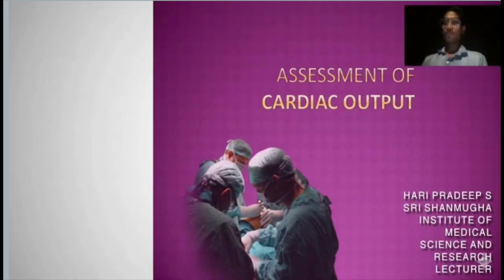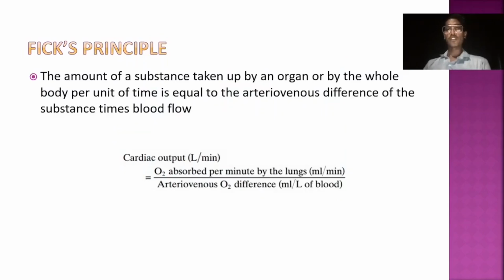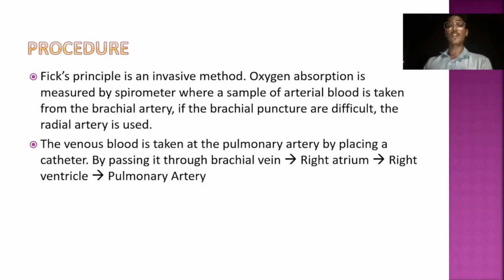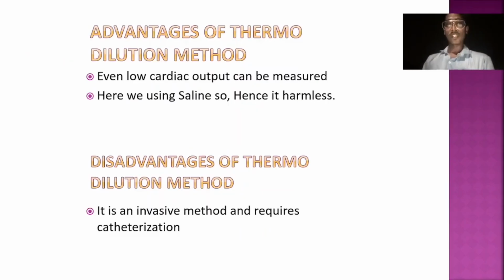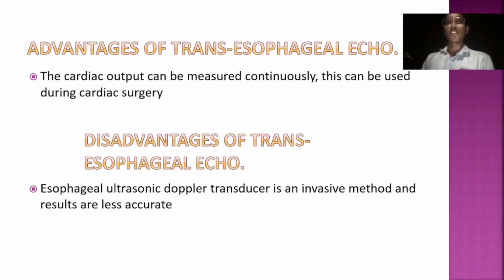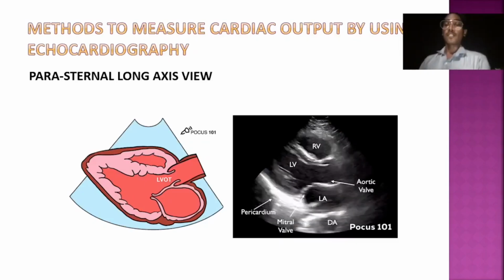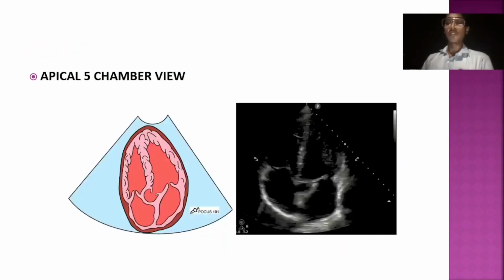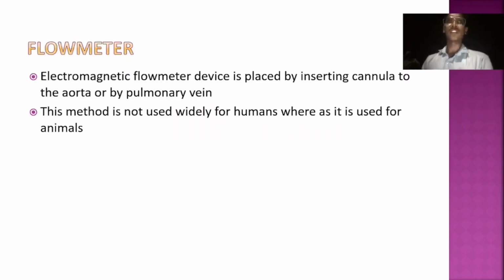CARDIAC OUTPUT DETERMINATION